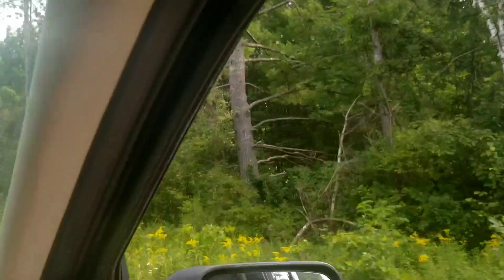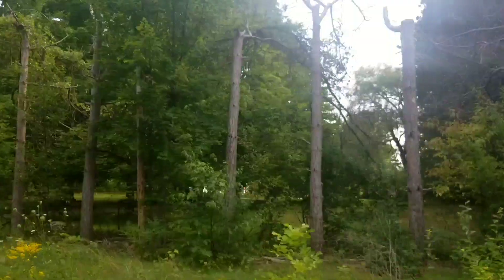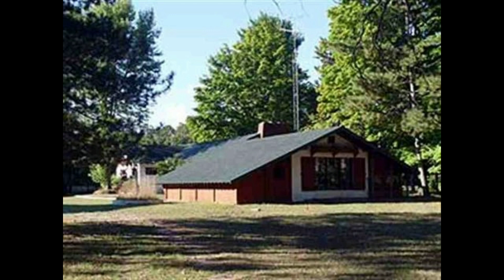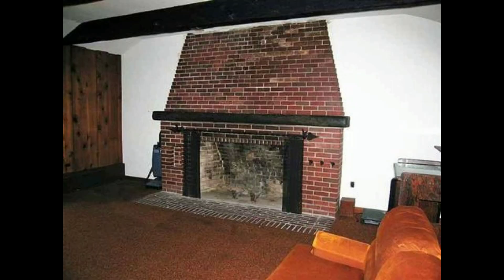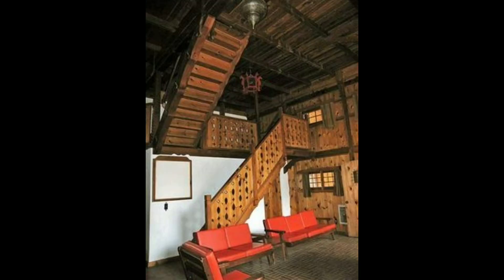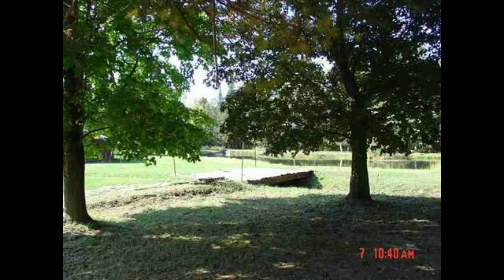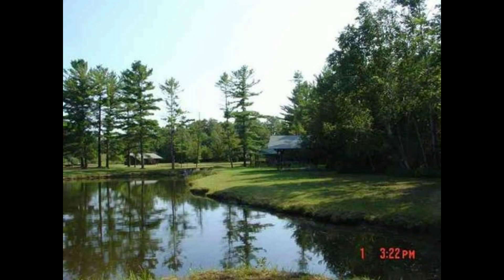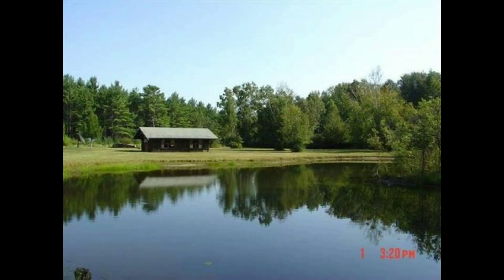Former Alpine Trout Farm Cedar, Michigan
now a private residence,  it was a fun place to catch dinner with a "by the inch" price for whatever you caught.